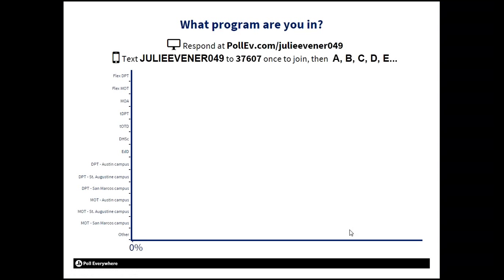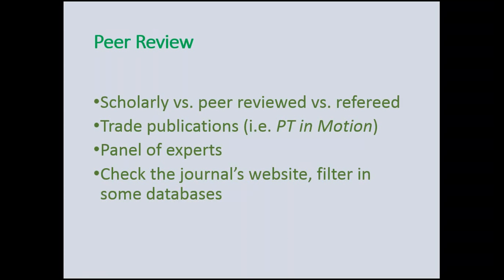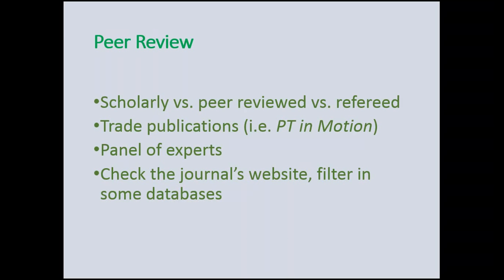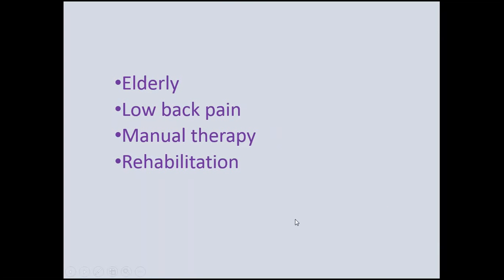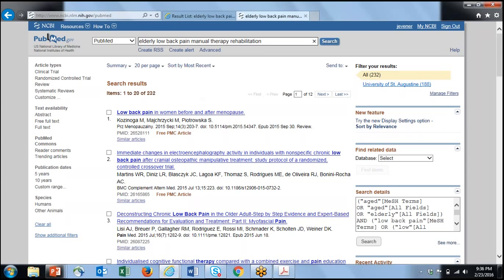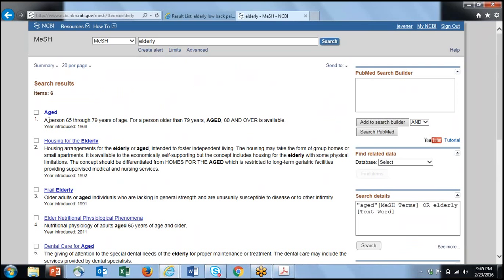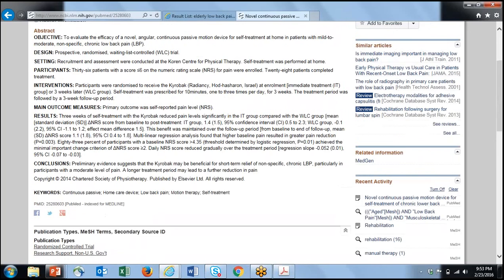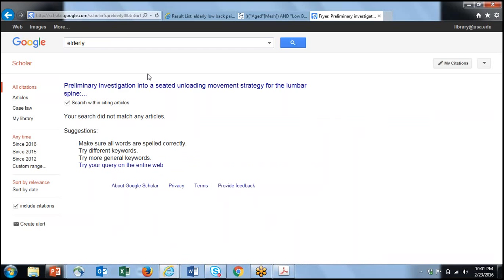Advanced Searching: USA Online Library (Feb 2016)